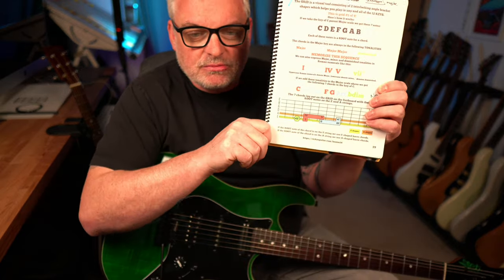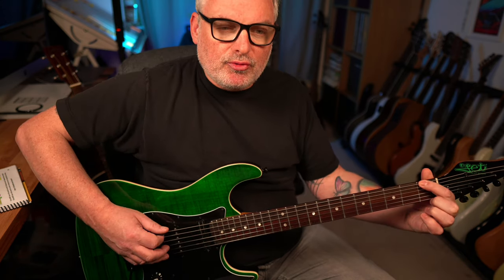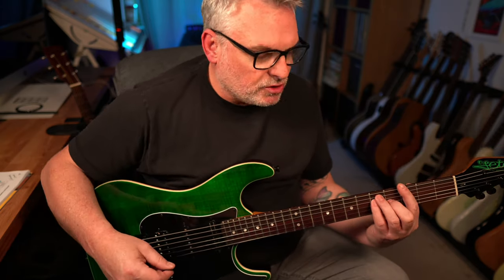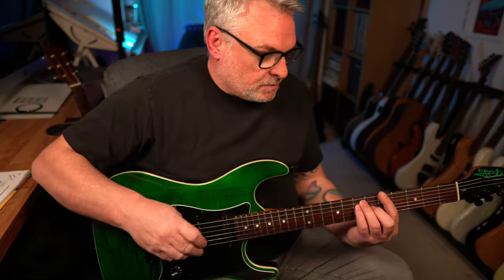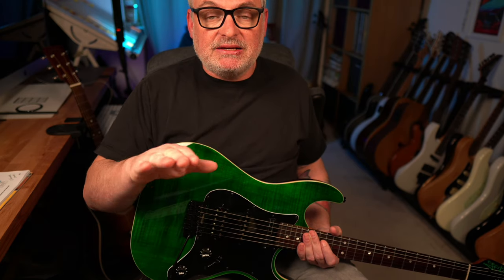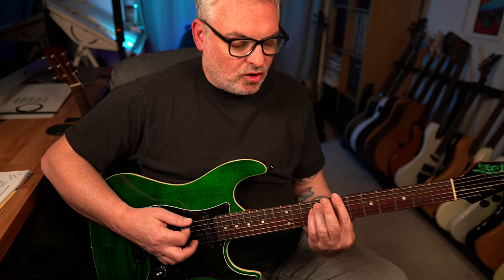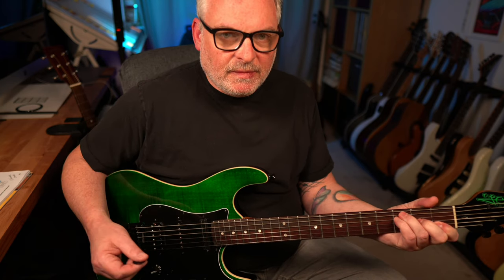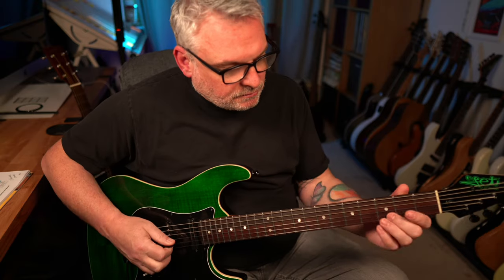How I Mastered Barre Chords (Unusual…But It Works)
Barre Chords Struggles And How To Beat Them

00:00 Welcome To The Guitar Class Livestream
00:01 🎸 Importance of barre chords and their connection to the CAGED system
02:12 🔄 Scout, Shape, Bar technique for playing barre chords effectivel
08:10 ⚙️ Hand positioning and guitar setup tips for easier barre chord execution
15:56 🔍 Tips for reducing finger fatigue and improving barre chord technique
23:15 🎸 Understanding Barre Chord Shapes within the CAGED system
27:17 🎶 Application of Barre Chord Shapes in different keys
32:14 🎸 Barre Chord Cheat Techniques for challenging chords
47:29 🎸 Movement of chord shapes on the fretboard and their variations
49:31 🧩 Exploring the CAGED system and its role in chord playing
50:28 🎶 Applying variations to chord shapes for smoother transitions